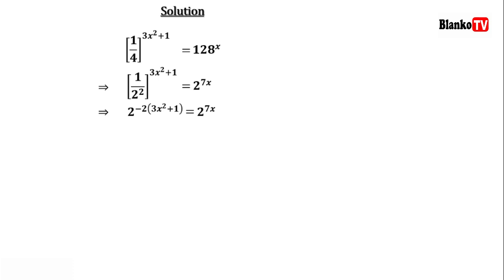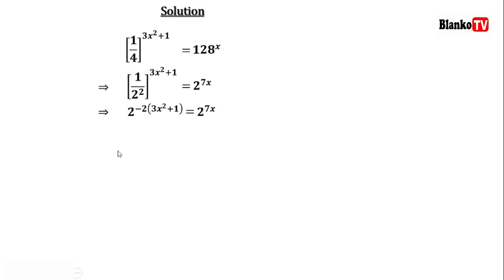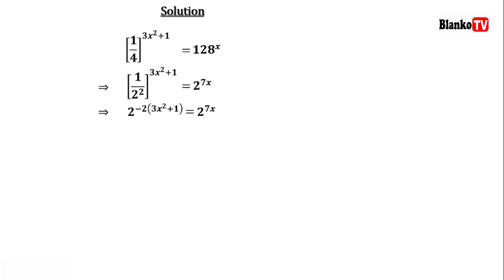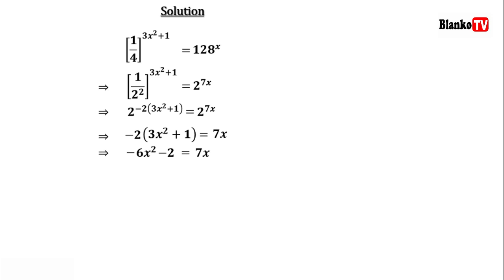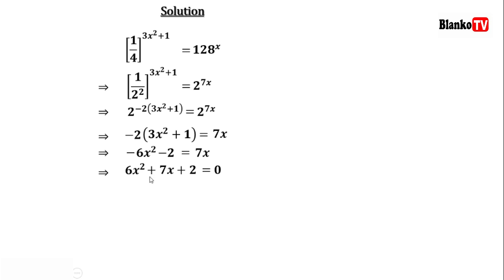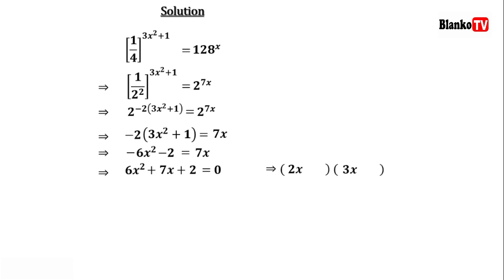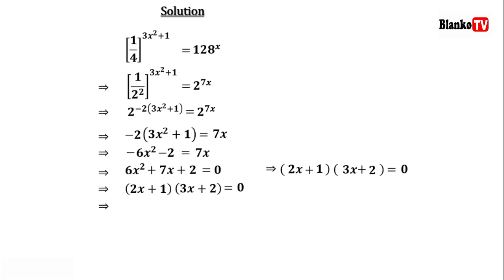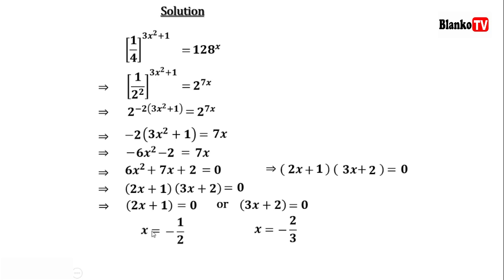Solving Exponential Equation (Example 3),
Here on the Brainy Academy Channel, you will learn Engineering Mathematics, Science Calculations, Physics Calculations,Ohms law Calculations, Calculus, Integration, Differentiation, Core Mathematics, Elective Mathematics,Simultaneous Equation,  Introduction to Differentiation, Introduction to Integration, Transposition of formulae, Brainy Academy, Indices and  Standard form,Brainy Academy, Introduction to Quadratic equation,Solution of quadratic equation by factorization, Practical problems involving quadratic equation,DC Circuit Calculation,Resistivity and Resistance Calculations,Solving Exponential Equation (Example 3),